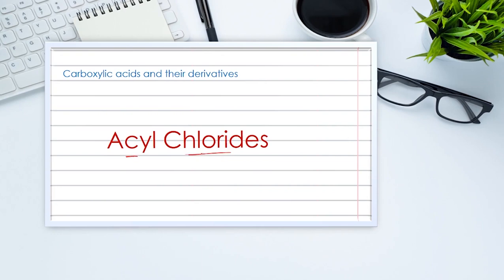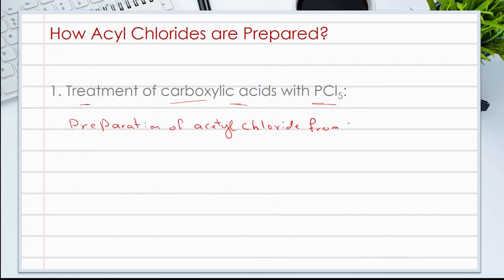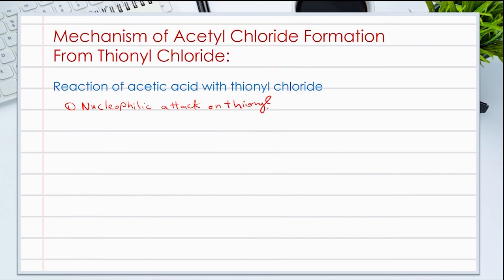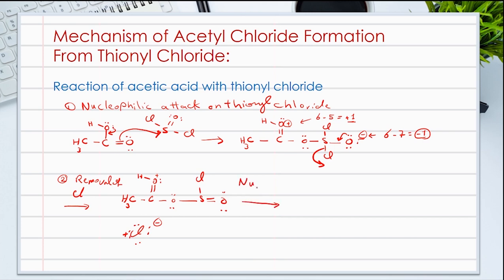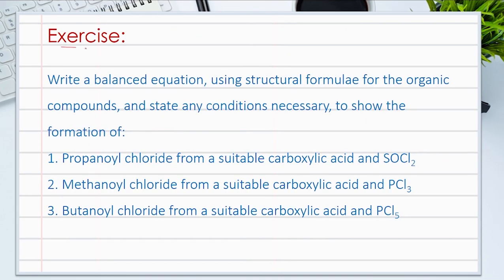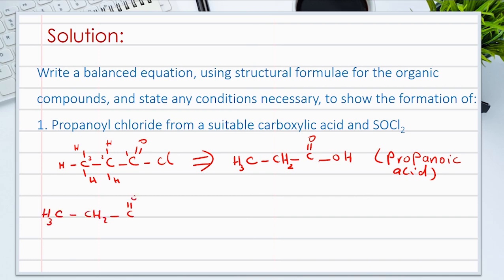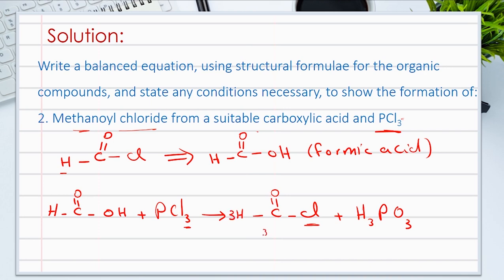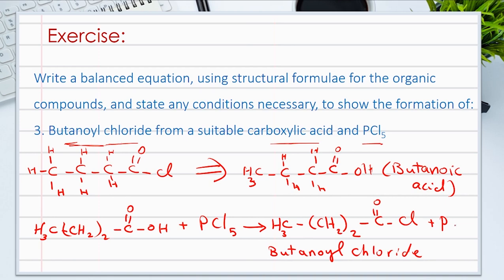What Are Acyl Chlorides?